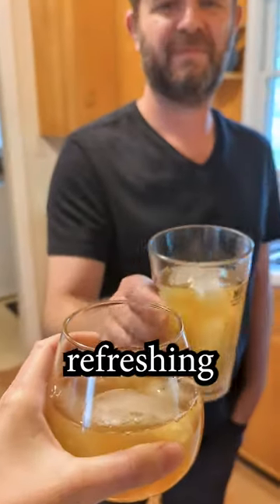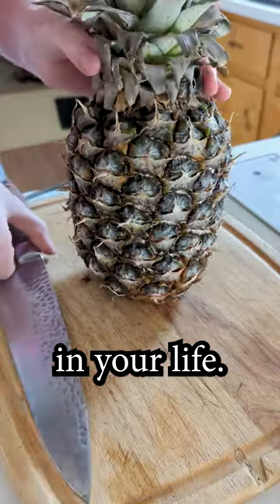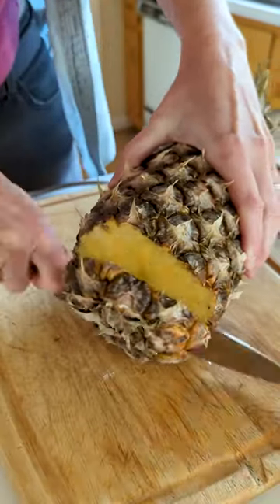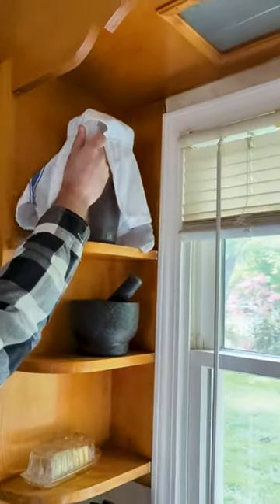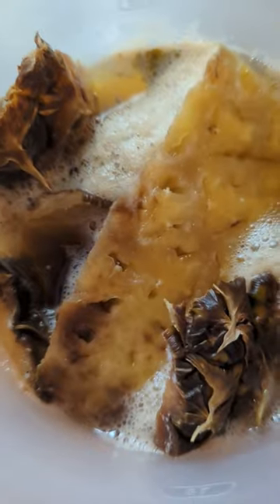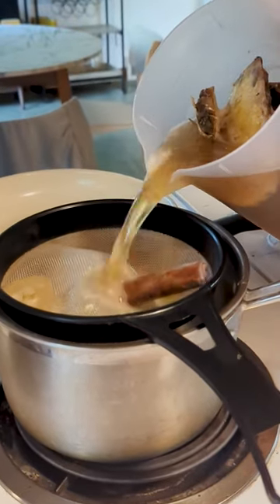Homemade Tepache🍍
Tepache is a refreshing fermented pineapple drink from Mexico made from pineapple skins.

Lightly sweet, slightly funky, and a little fizzy, this drink is perfect for warm weather.